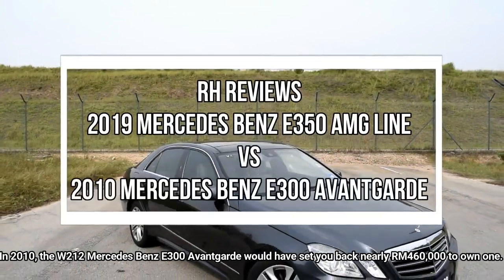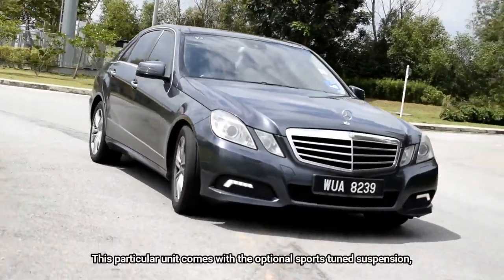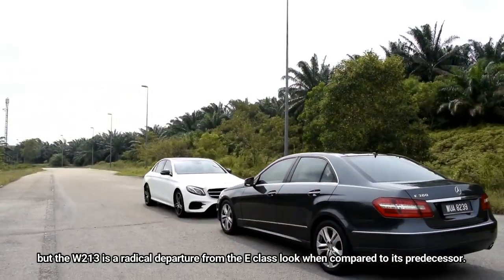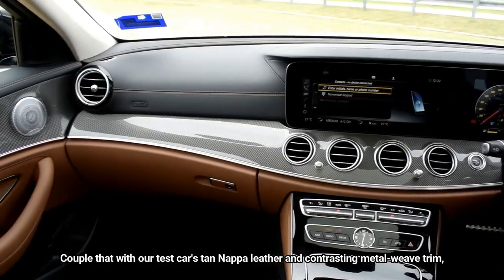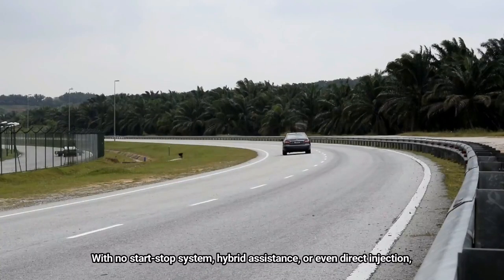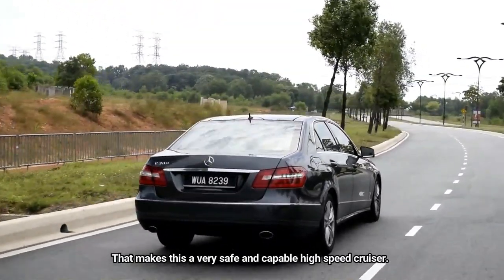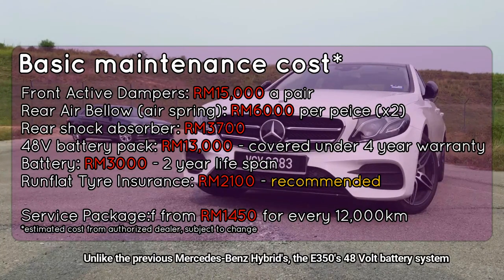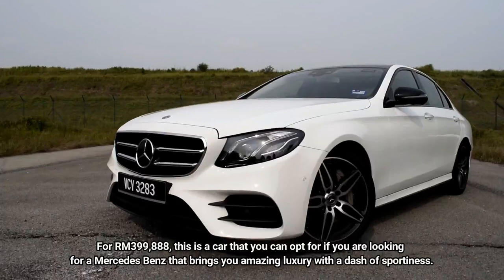2019 Mercedes Benz E350 AMG Line : An improvement or a compromise?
The Mercedes Benz E350 AMG Line is a multi talented luxury limousine which is loaded with tech and has a sporting side that's never been seen in a non-AMG E class before. But has it loss its core E class values? We pit it against its older brother the 2011 E300 Avantgarde to see if the E class bloodline has been improved or tainted.

Video Crew:
KV
Kenneth
Kiishen
Deva
Joshua

Stills:
Kenneth
Kiishen
Deva
Karthik
Mohanan

VO: KV